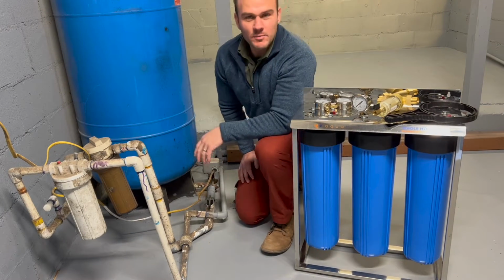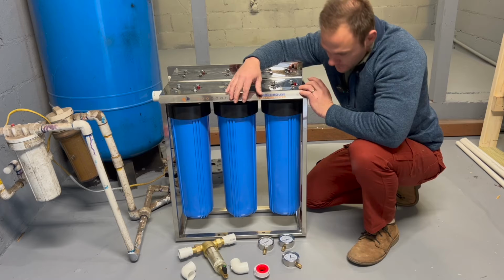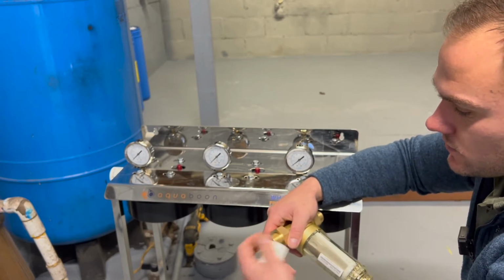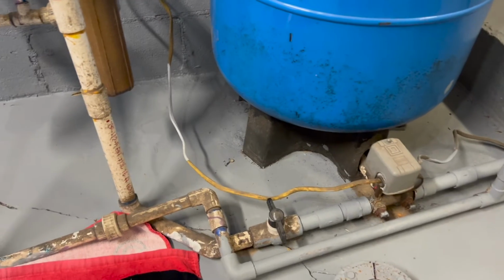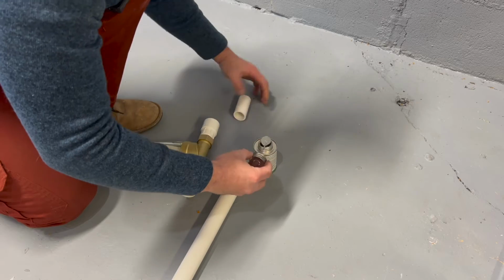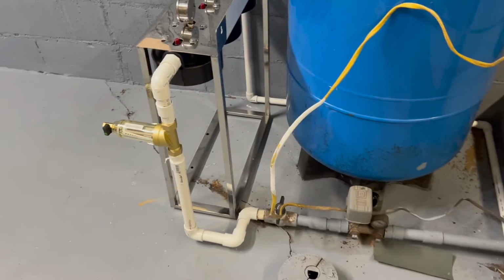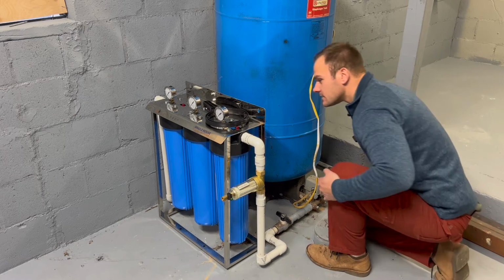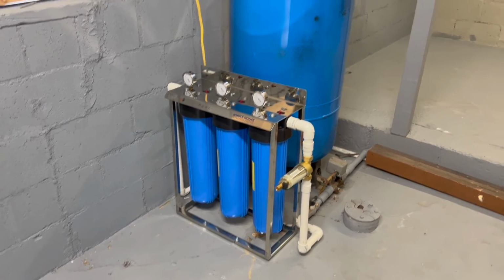DIY Whole House Water Filter System: Easy Step by Step Install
💧🏠 Dive into our latest Samber Style episode where we tackle an essential home improvement task – upgrading from an old water filter to a new, advanced 3-stage whole house water filter system, specially designed for well water.

🔧 What's Included:
- Old Filter Removal: We start with a walkthrough of safely removing the old water filter system.

- 3-Stage Filter Installation: Follow our step-by-step guide on installing a 3-stage whole house water filter. This upgrade promises cleaner, safer water for the entire house.

- Well Water System Specifics: Learn about the unique requirements and benefits of filtering well water.

- Tools & Techniques: Get insights into the tools needed for this installation and tips for a smooth and successful setup.

🚰 Why This Video is Crucial:
- Essential for homeowners with well water systems.
- Ensure your home's water supply is clean and safe.
- Gain practical plumbing skills for water system maintenance.

👍 Join Our Home Improvement Community!
If you're into DIY home upgrades or looking to improve your home's water quality, this video is for you! Share your experiences or questions about water filtration – we’re here to learn and grow together!